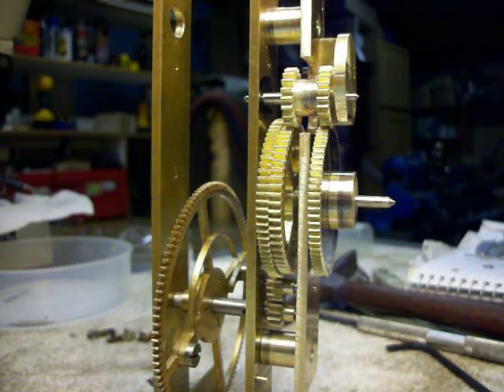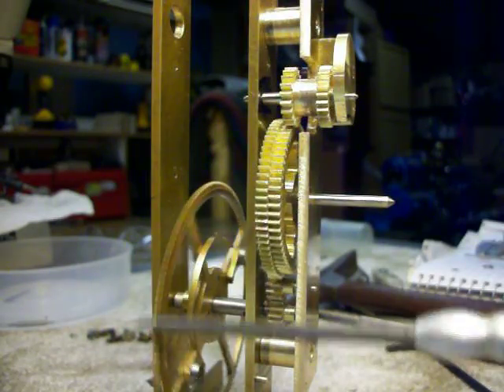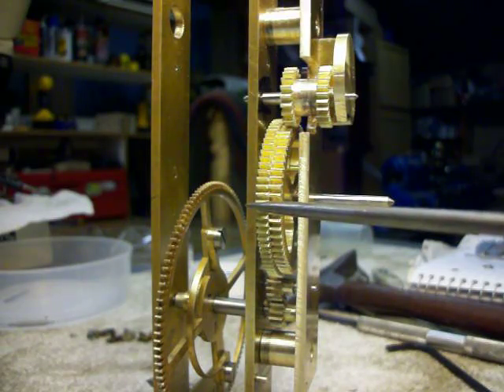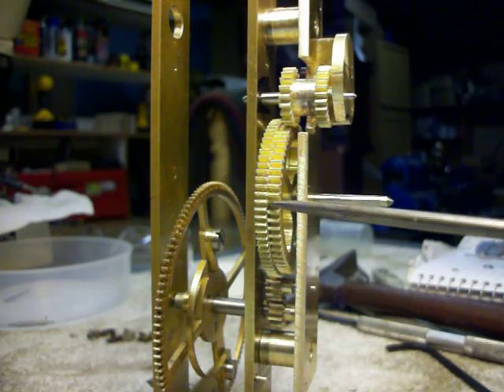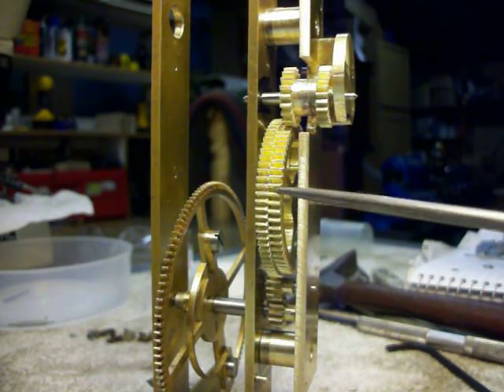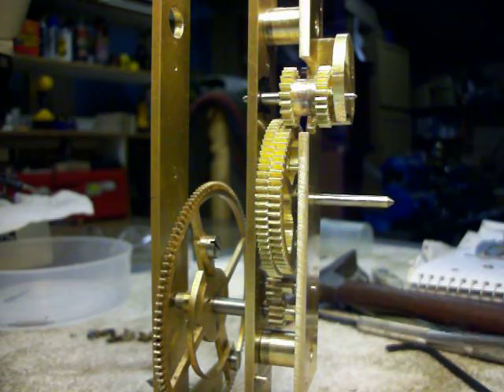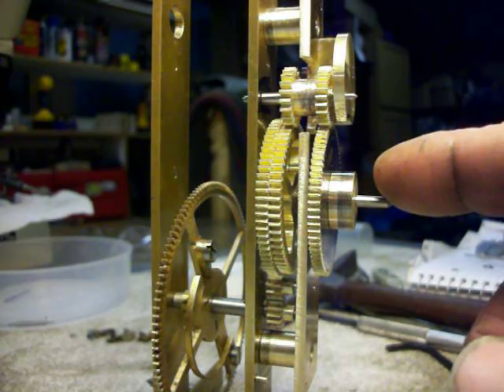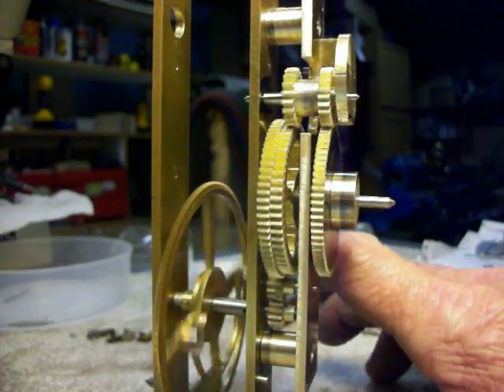solar/sidereal clock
This is a clock that tells both solar and sidereal time.this was acheived by making wheels with the same diameter but with a different tooth count.The wheels do mesh alright despite the fact that they are slightly out of pitch. SB